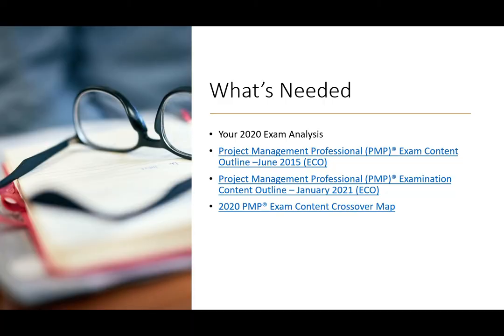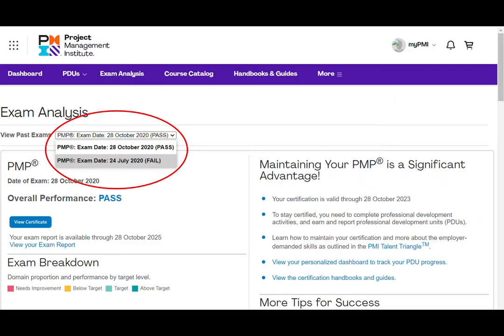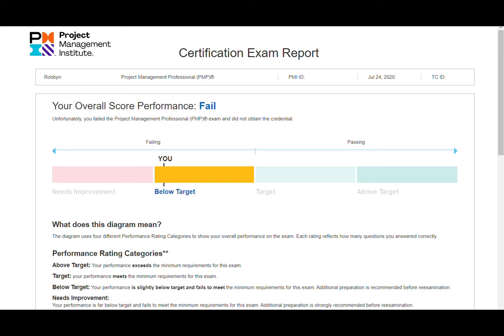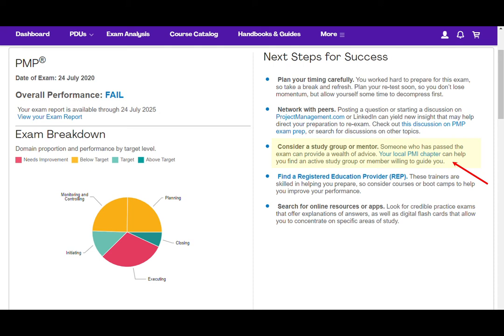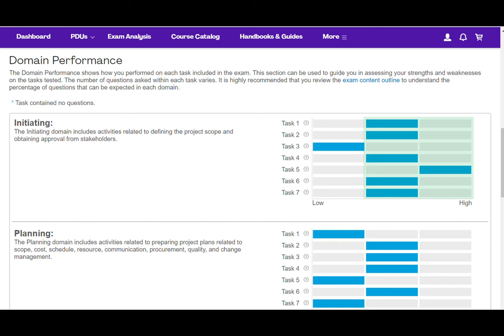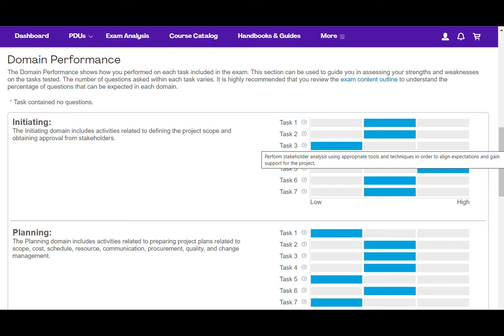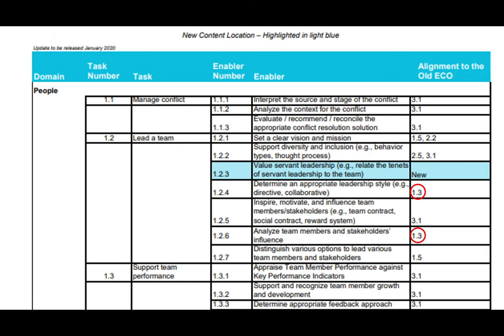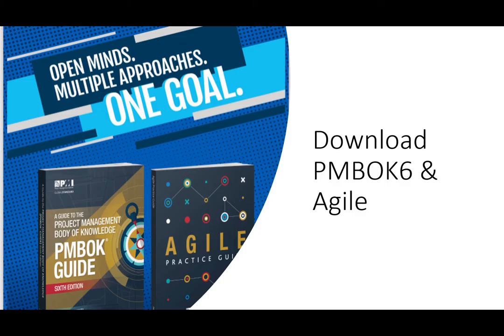Use your 2020 Exam Analysis to Pass the PMP in 2021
If you failed the PMP Exam in 2020 (like I did) don't fret. You can pass in 2021. Here's how to use your exam analysis to find your knowledge gaps.